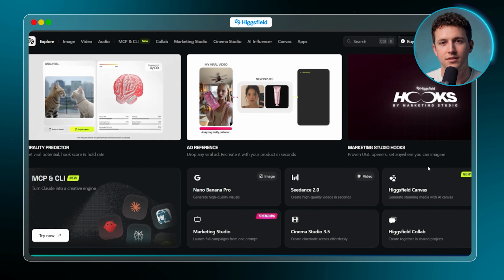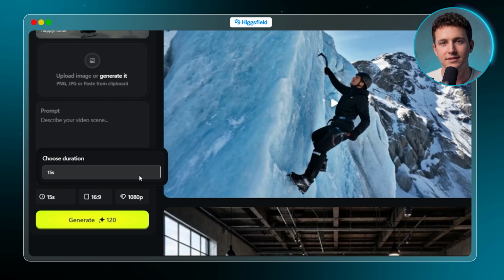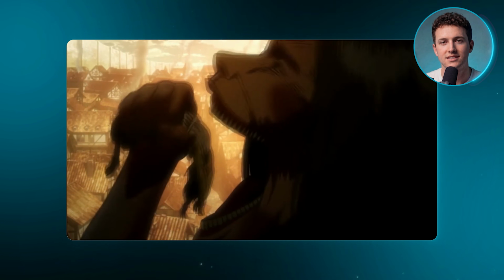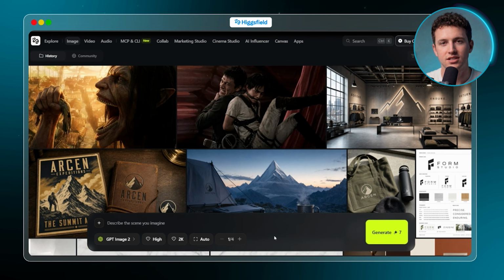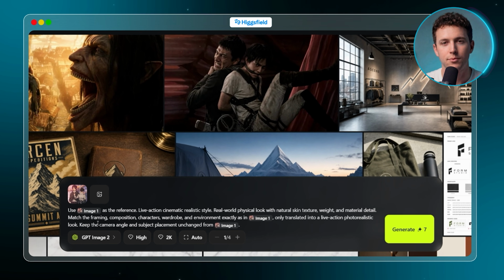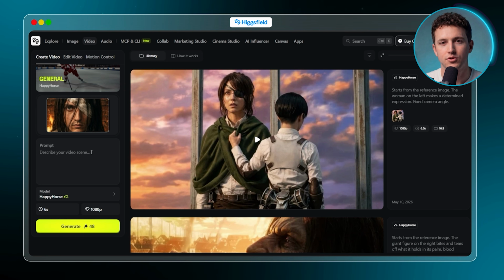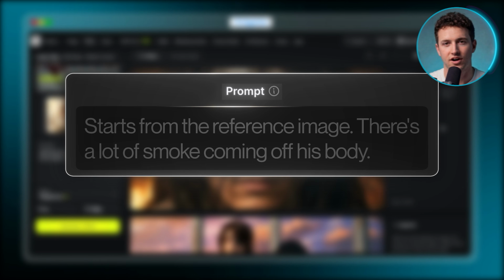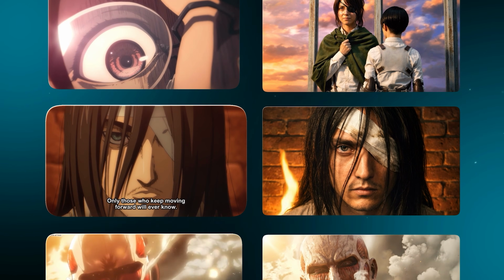I Recreated Attack On Titan Using Only AI (Higgsfield)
In this video, I recreate five iconic scenes from Attack on Titan as live-action cinematic clips using AI tools inside Higgsfield, from the Colossal Titan reveal to Levi and Hange’s final goodbye. I walk through the exact image and video workflow step by step using GPT Image 2 and HappyHorse so you can turn your own favourite anime moments into realistic AI-generated scenes.

Prompt Mentioned:

Use @image1 as the reference. Live-action cinematic realistic style. Real-world physical look
with natural skin texture, weight, and material detail. Match the framing, composition,
characters, wardrobe, and environment exactly as in @image1, only translated into a live-
action photorealistic look. Keep the camera angle and subject placement unchanged from